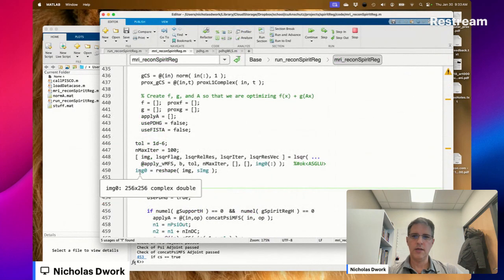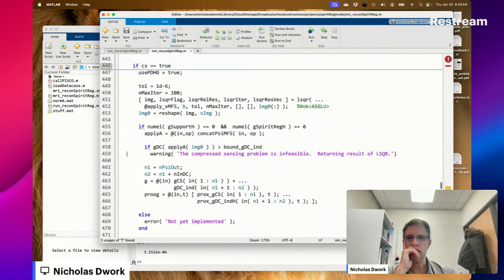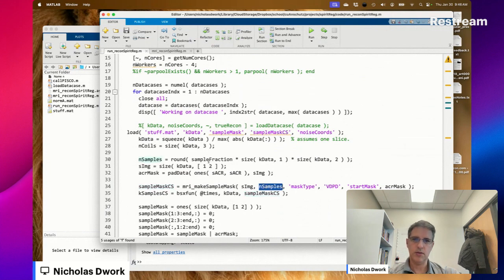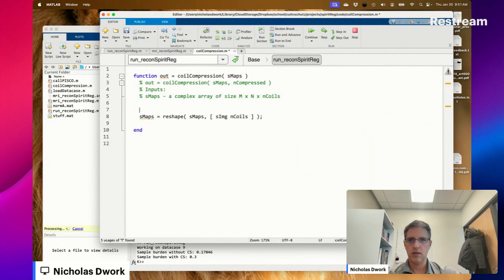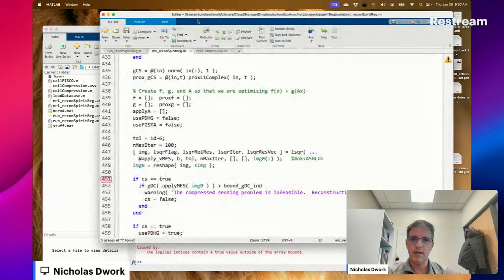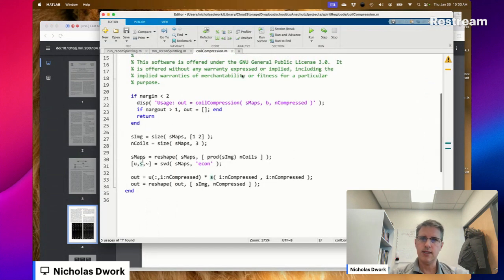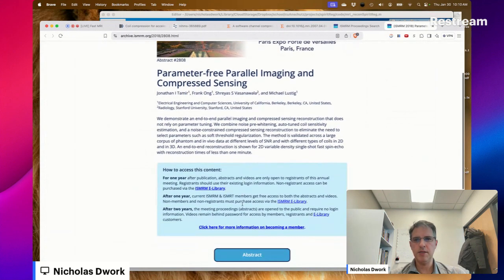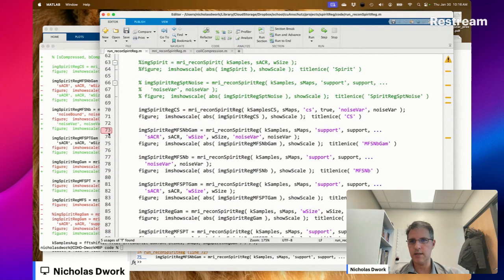SPIRiT Reg - Stream 23 - Part 1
We realized that the compressed sensing problem that we were trying to solve is infeasible.